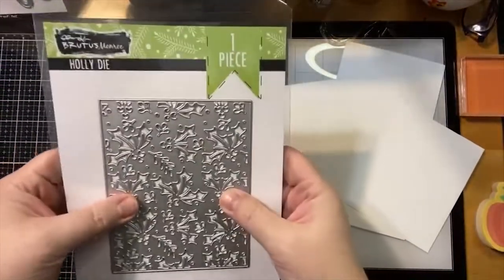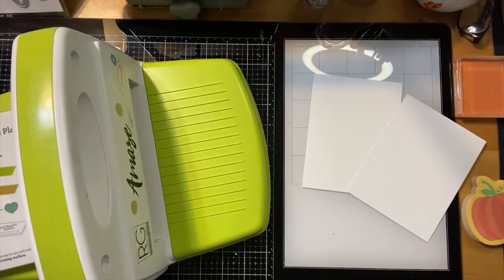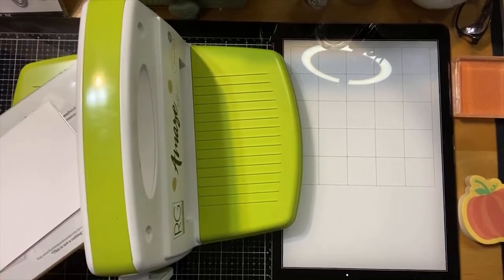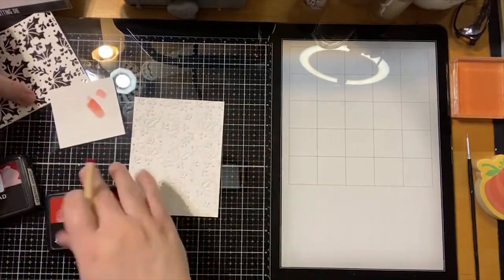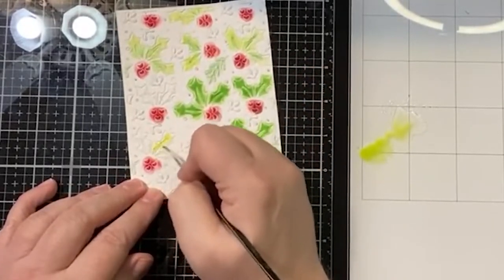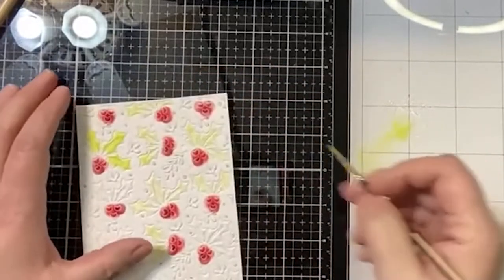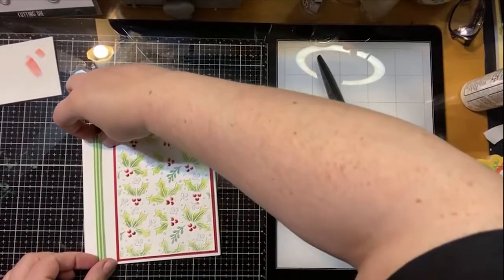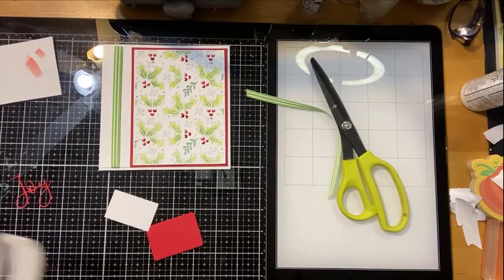Holly Die Embossing card and Distress Watercolor Pencils (Recorded Live)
Let make a fun card using the Brutus Monroe Holly Die to cut and emboss. I'm also trying out Ranger's new Distress Watercolor Pencil's for the first time.

Simon Hurley Create. Dye Ink - Game Over

Simon Hurley Create. Dye Ink - Bee Sting